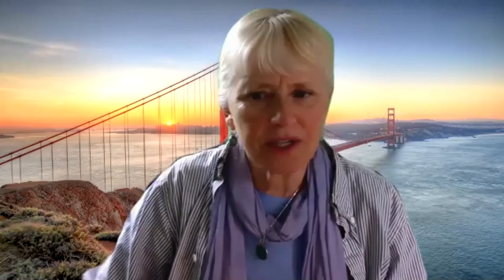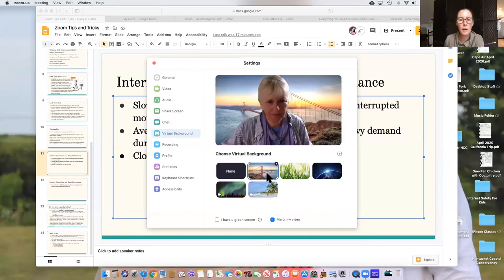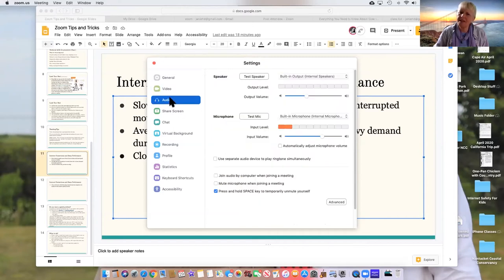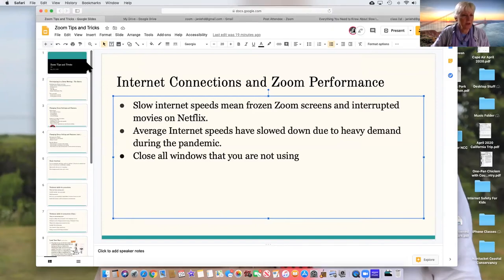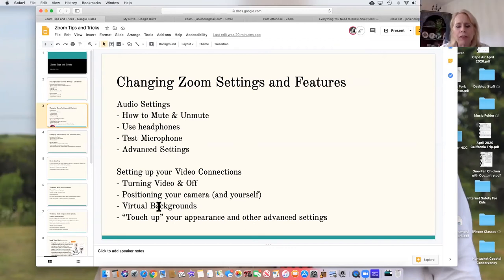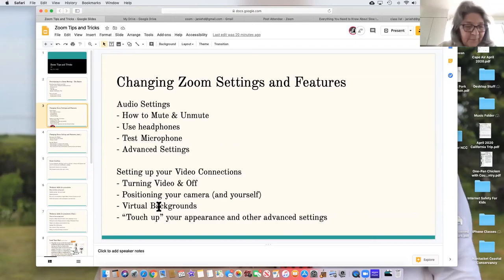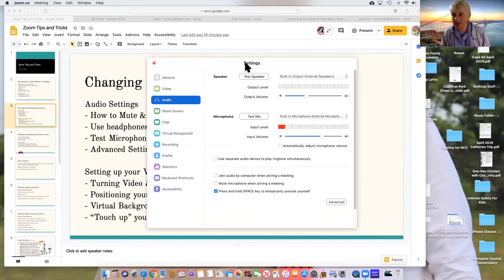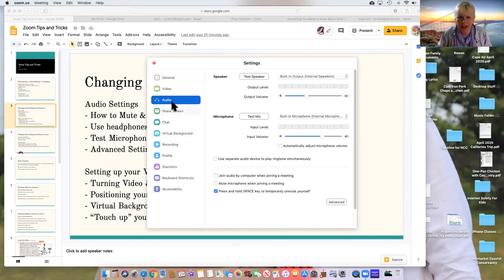Zoom Audio & Video Settings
Janet Forest and Janie Hobson Dupont walk you through Zoom's audio settings and video serttings, including how to adjust your microphone, set a virtual background and a setting designed to make you look great on camera. This clip is part of a virtual class presented by the Nantucket Atheneum, the public library for Nantucket, MA.